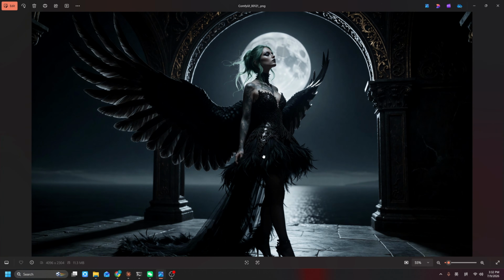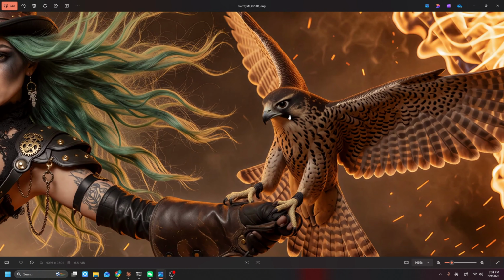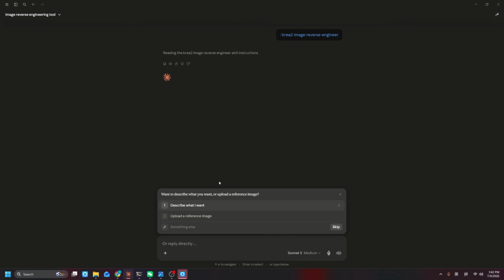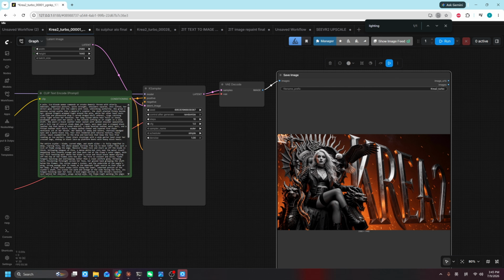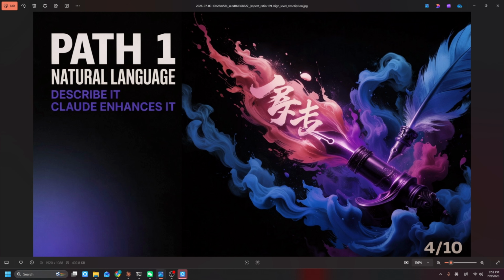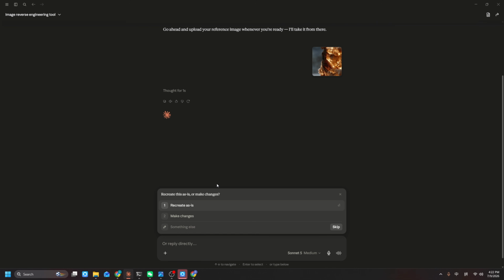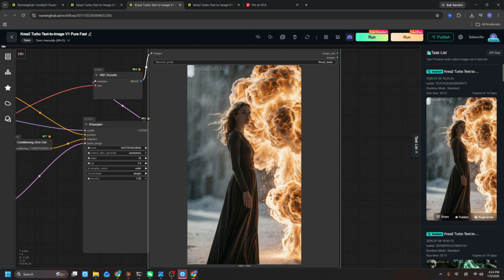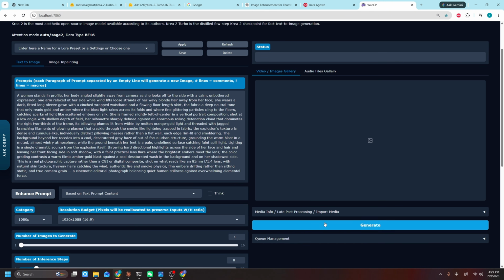Krea2 Prompting Made Easy – Generate Insanely Realistic Images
☁️ No GPU? Run this exact workflow on the cloud — sign up with my invitation Link, and instantly receive 1,100 free coins, zero setup needed, extra 100 coin every day:

After generating over 2,000 images with Krea 2, I found a simple prompting technique that anyone can use — no experience needed. The results speak for themselves.

Krea 2 • Krea 2 Turbo • AI image generation • prompt engineering • ComfyUI • WAN2GP • local AI • open source AI • AI photography • Claude skills

💬 Drop a comment with your questions or what you want to see next.

Timestamps:
00:00 — Introduction & showcase of Krea 2 image quality
00:46 — Best results from 2,000 generations
01:52 — The secret prompting technique revealed
02:22 — Setting up Claude skills for prompt engineering
03:00 — Creating a detailed prompt with Claude
03:22 — Running the prompt in ComfyUI (local setup)
03:59 — Evaluating the final 2K output
04:36 — Part 2: Image-to-prompt reverse engineering
05:14 — Running ComfyUI on the cloud — no hardware needed
05:52 — Testing generation cost and variance
06:33 — WAN2GP workflow overview
06:56 — Outro & resource download info